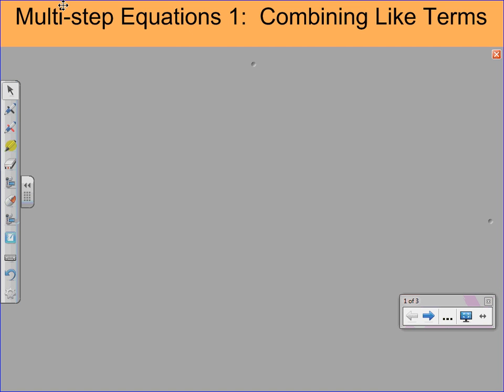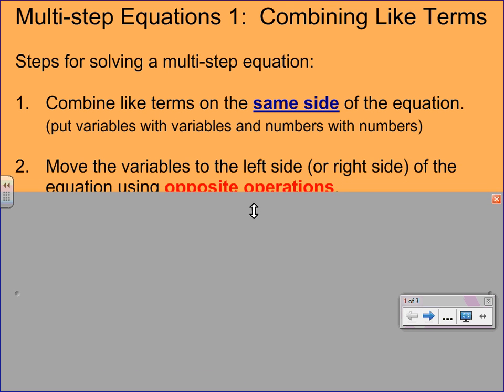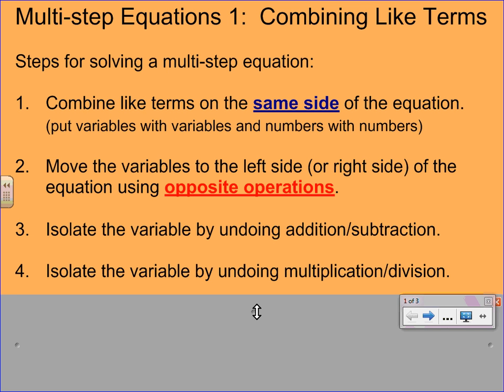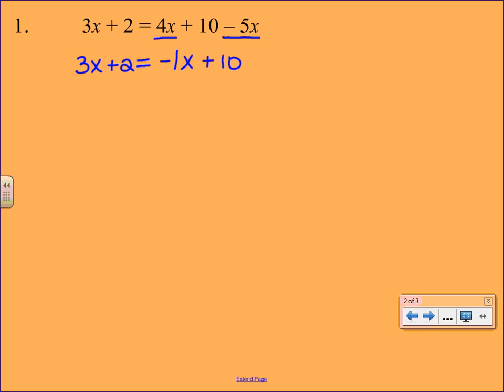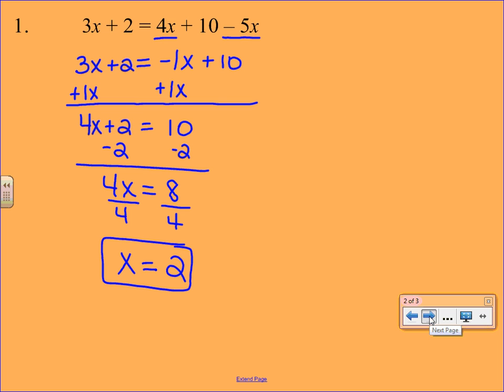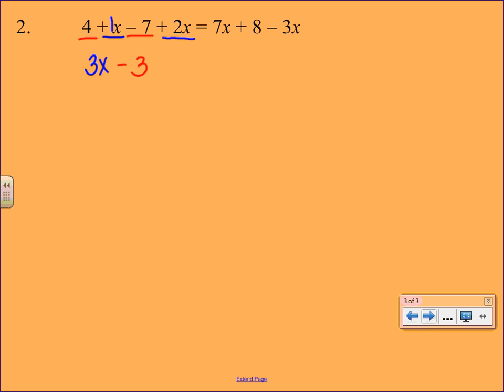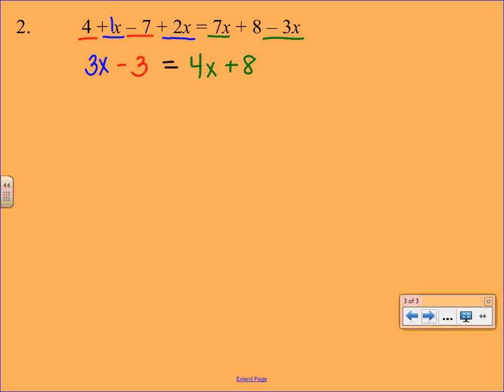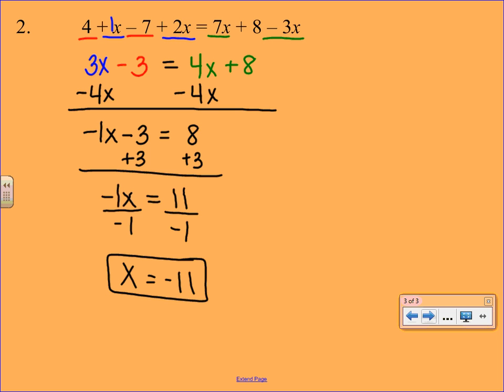Multi-Step 1: Combining Like Terms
This video will talk about combining like terms with multi-step equations.